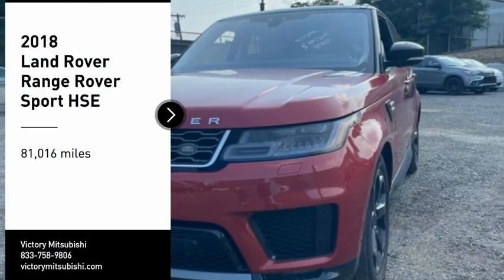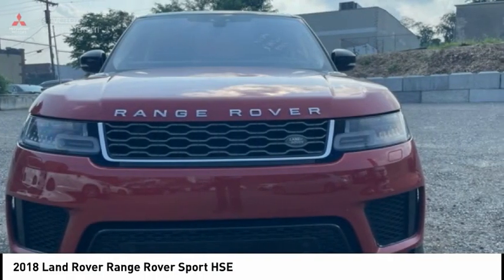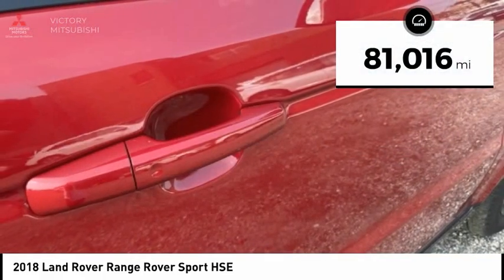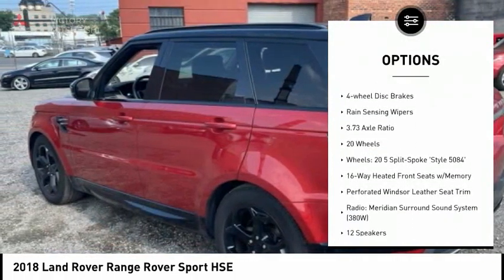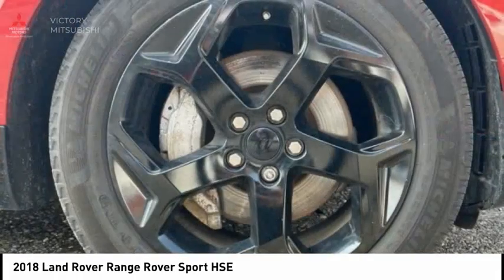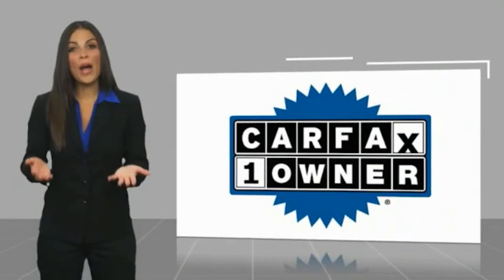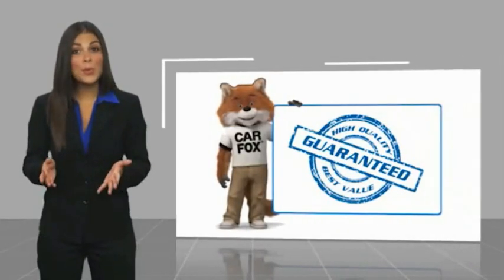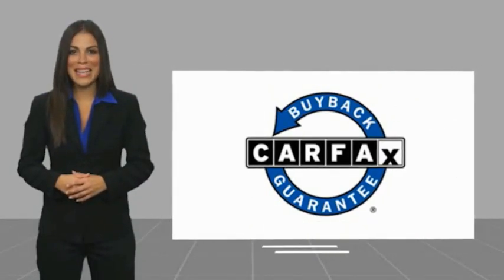2018 Land Rover Range Rover Sport Bronx NY 14884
2018 Land Rover Range Rover Sport HSE

Victory Mitsubishi
4070 Boston Road

Welcome to Victory Mitsubishi! We offer a combined inventory of 700 cars new and luxury used vehicles. All Used vehicles come with a quality assurance inspection, our New Vehicles have an unprecedented 10-year 100k mile warranty we also have vehicles car for any want or purpose. Come into test drive this car for any want or purpose. Come in to test drive this Land Rover Range Rover Sport HSE today! *.brClean CARFAX.br2018 Land Rover Range Rover Sport HSE Red 4D Sport Utility Save yourself Time and Money - Fill out a credit application online at victorymitsubishi.com and get pre-APPROVED! Financing available for all types of credit with low monthly payment that will fit you budget. Down Payment low as $599. Same day delivery. View our entire inventory by visiting our virtual showroom at victorymitsubishi.com - Only 2 blocks away from Exit 13 off I-95 or Minutes from exit 7 on the Hutchinson Parkway. While we make every effort to ensure the data listed here is correct, there may be instances where the pricing, options or vehicle features may be listed incorrectly. Dealer cannot be held liable for data that is listed incorrectly. Visit Victory Mitsubishi online at victorymitsubishi.com to see more pictures of this vehicle or call us at today to schedule your test drive. please refer to dealers website for exact pricing and for any incentives that we may apply! Our address is 4070 Boston Road, Bronx, NY 10475.br*